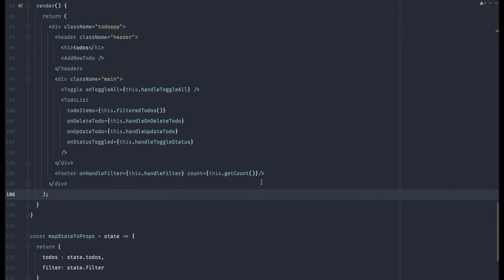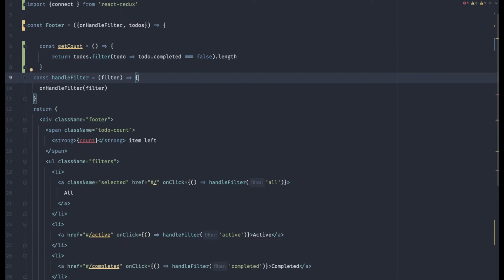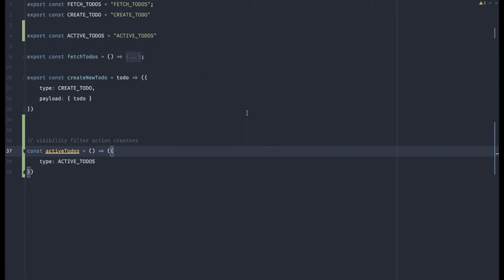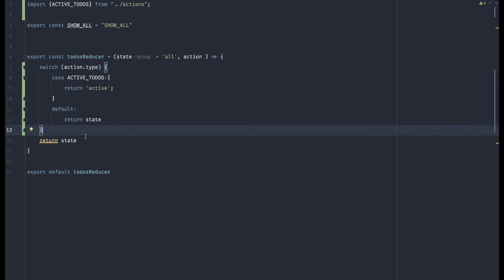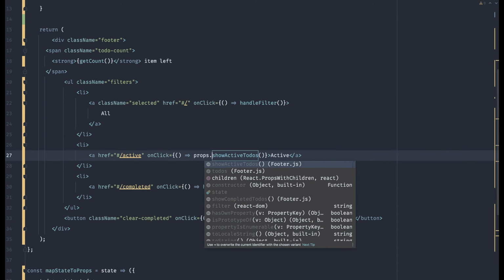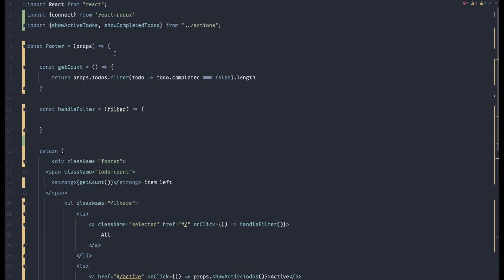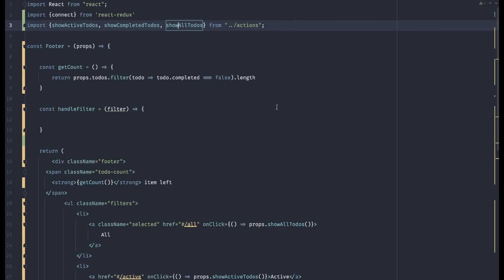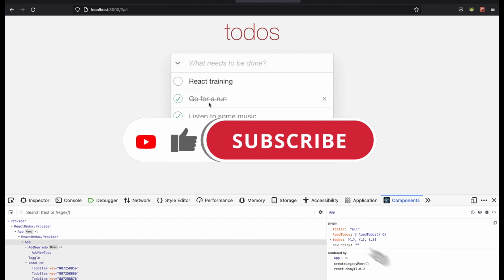10 - Implementing visibility filters using Redux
In this lesson, we will implement logic for visibility filters using redux